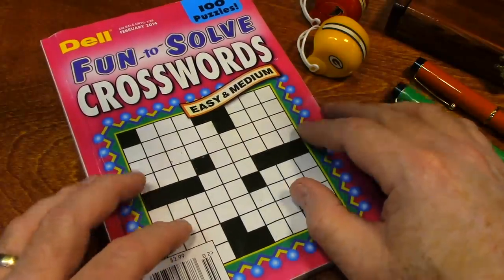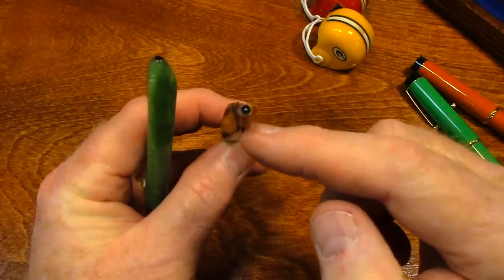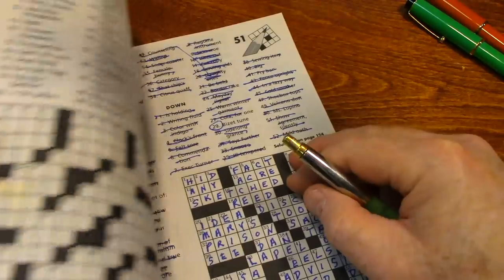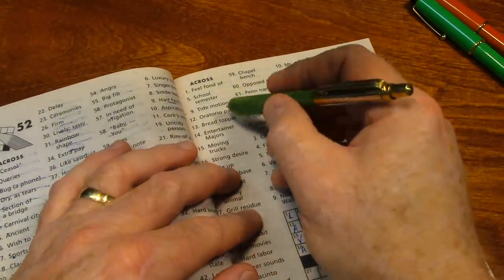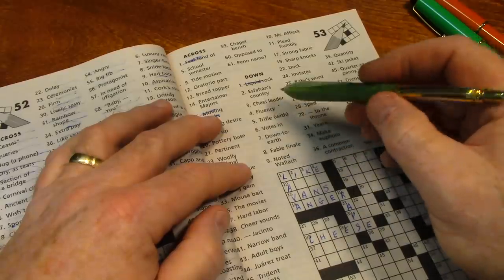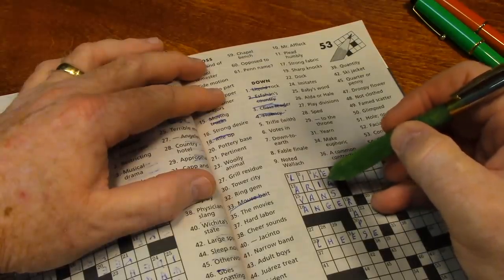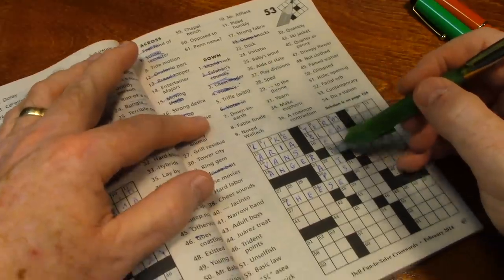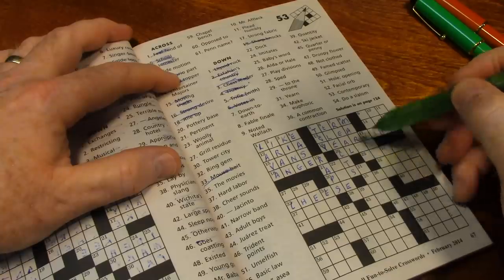Crossword Puzzle 13 - Soft Spoken Natural ASMR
Relax as I work a crossword puzzle from start to finish.
You might find that you can't stay awake for the entire video.